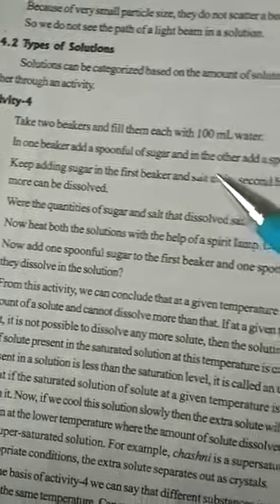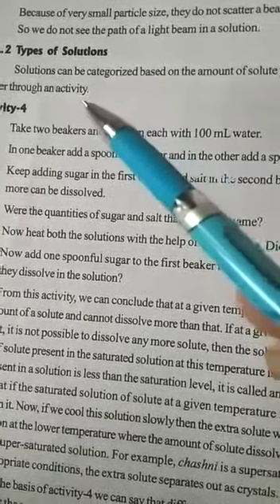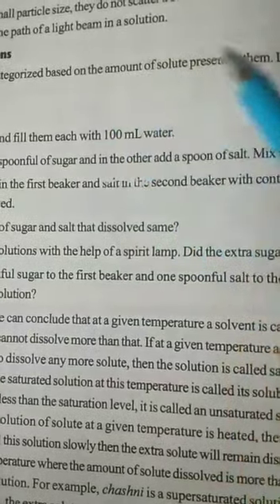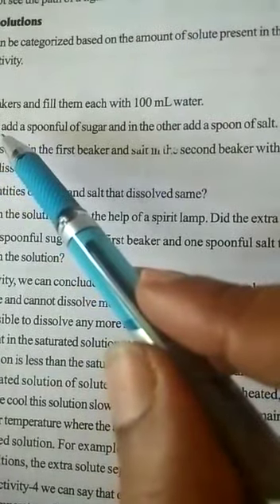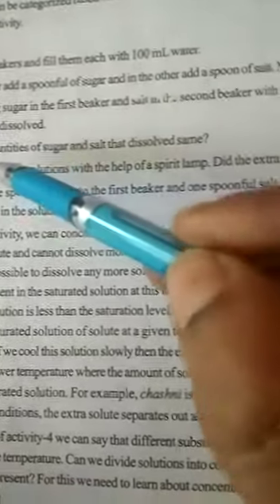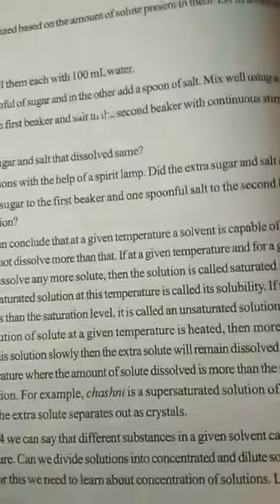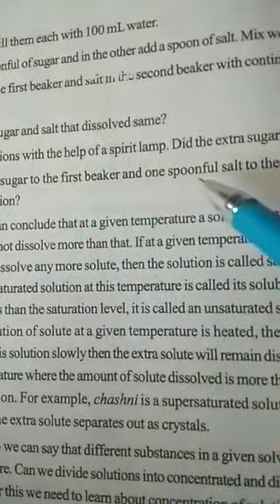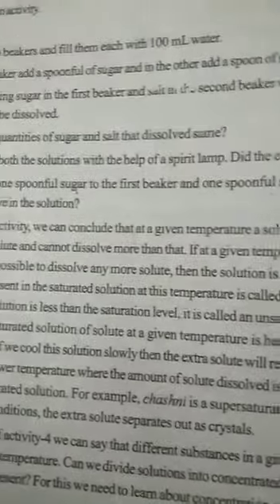Types of solutions